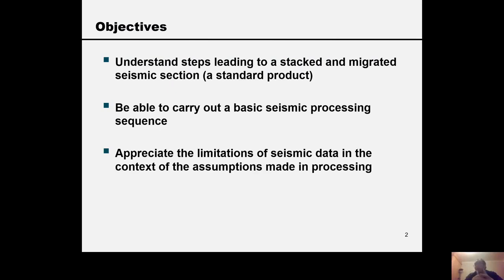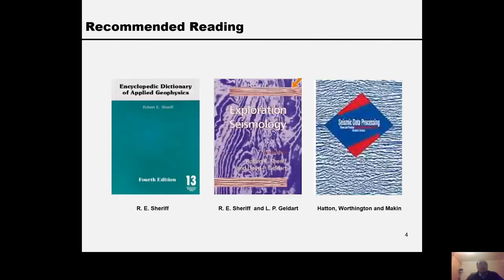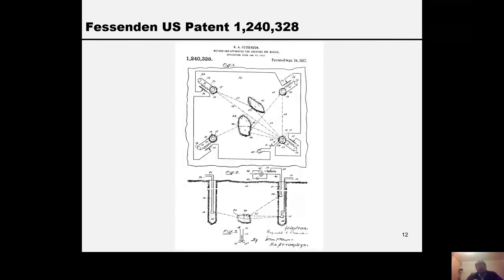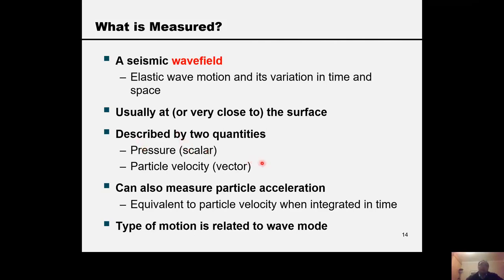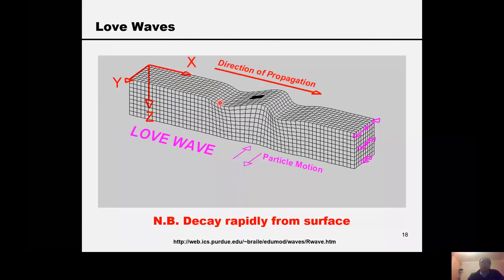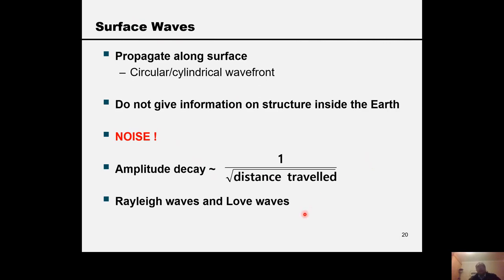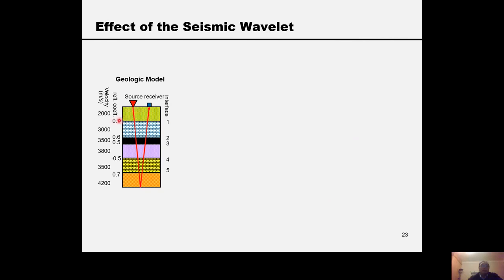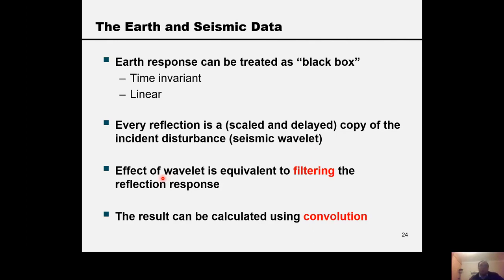0101 - Advanced Exploration Seismology: The seismic method (Lecture 1, Part 1) @ Wang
Advanced Exploration Seismology: The seismic method (Lecture 1, Part 1) - Prof. Yanghua Wang @ Imperial College London